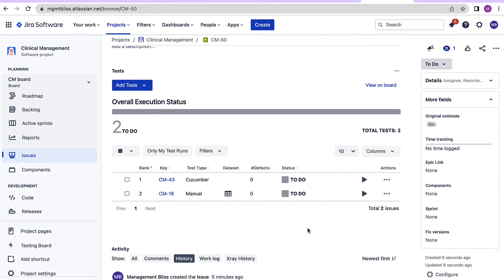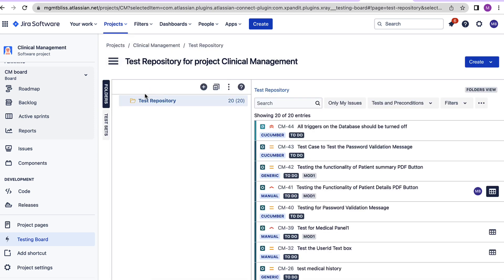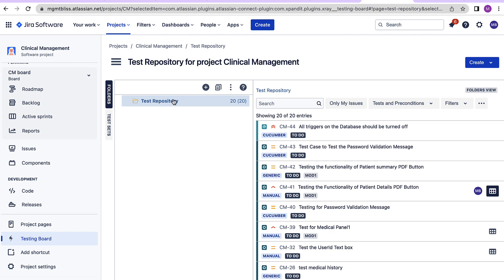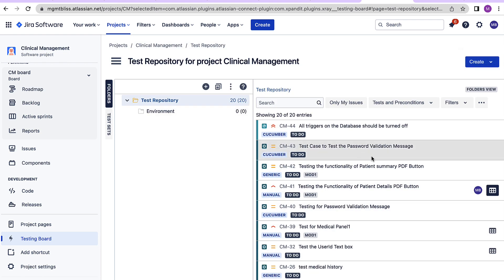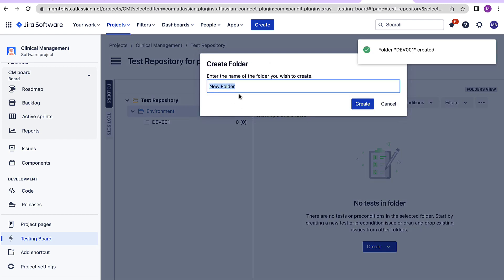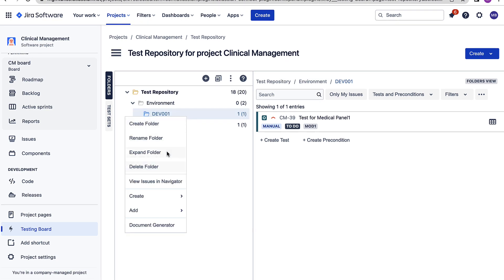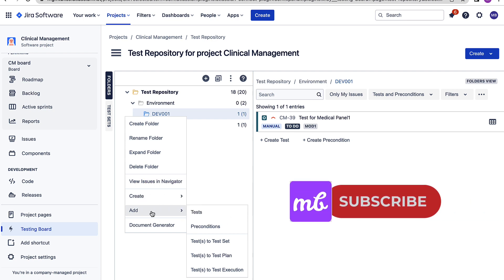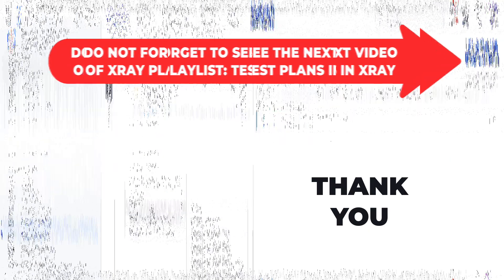Jira Xray Tutorial #9 | Test Repository in Jira Xray | Jira Xray Plugin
This Video Series Will Help You Understand the Basics of Testing and Implement the Same Concepts in Jira using Xray App.
Repositories are a way to Organize Test Cases in your Project in both Hierarchal and Flat Structure.
How to Manage your Test Cases Effectively Using Repository.